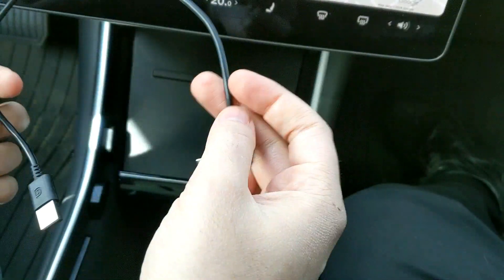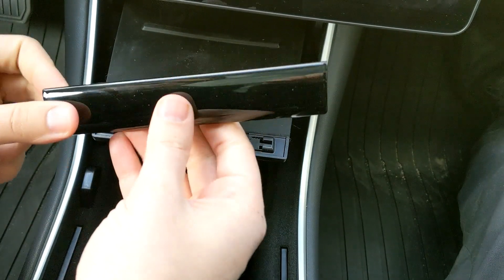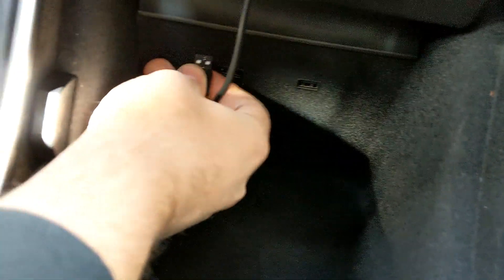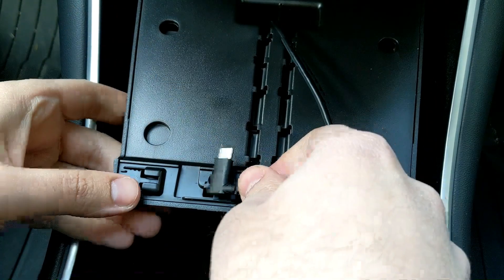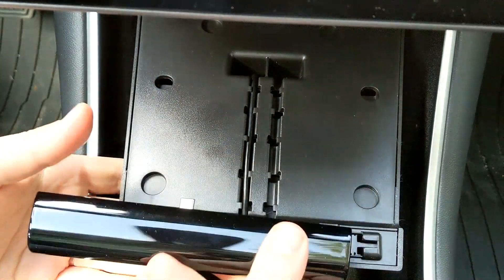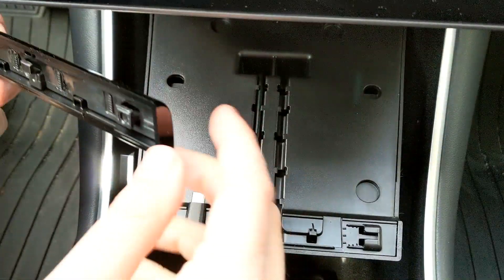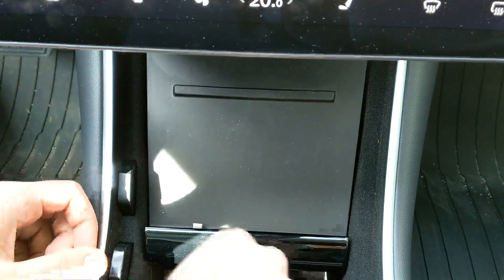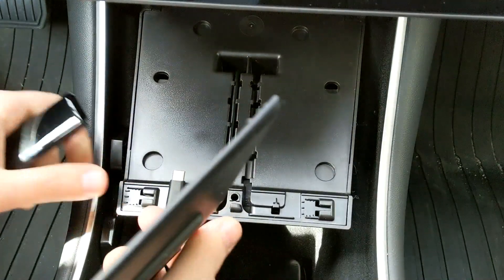Tesla Model 3 USB Cable Installation Guide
In this video, I show you how to install the USB cable in the phone dock on your Tesla Model 3. Tesla includes both a lightning cable and a USB-C cable. You can use both in the front phone dock or order additional cables that suit your needs.

Get 1,500 km of free Supercharging when you purchase a new Tesla! Copy the link below before placing your order: